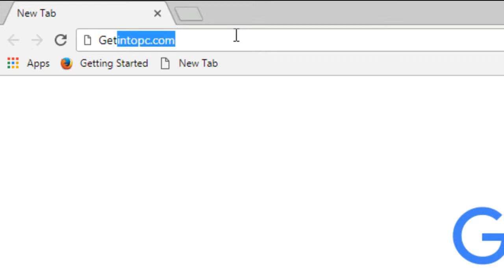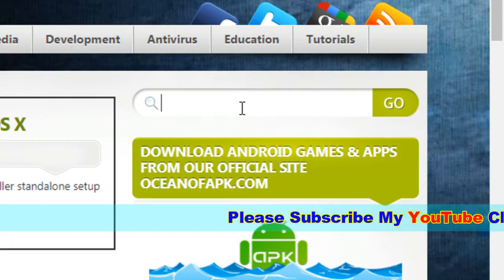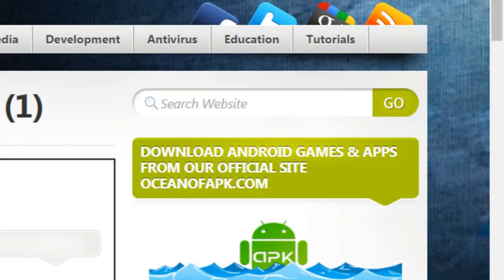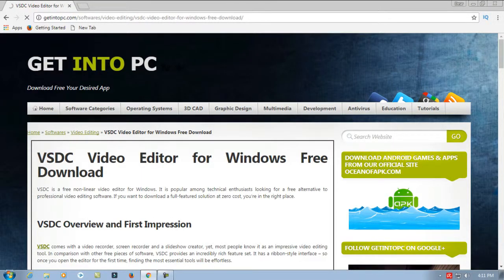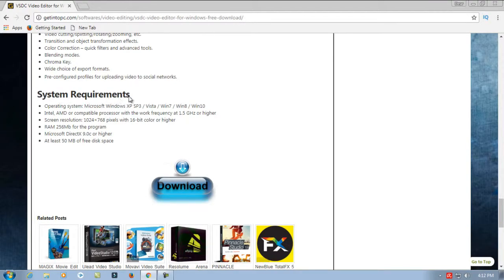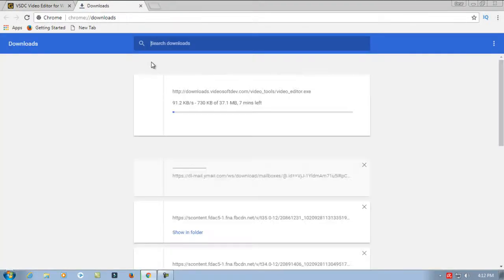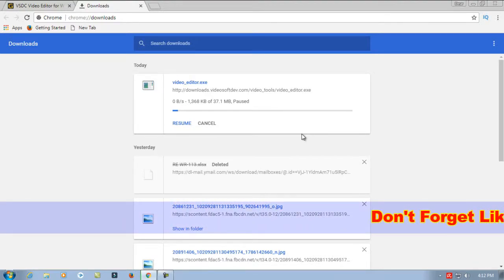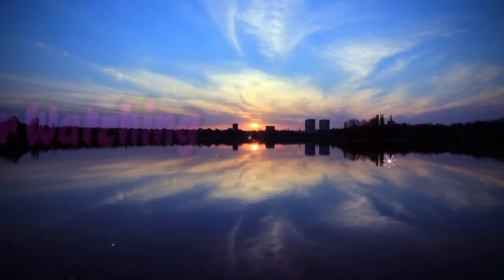How to download Vsdc Free video editor 2017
In this tutorial video I’m showing How to download Vsdc Free video editor 2017. If you agree want to do this, now you can see this video. I hope you can use this. So, try and enjoy.
Dear PC provides new and expert level computer, internet, science and technology related education for free, you can tell me question about your problems, request for a video, you can visit me below link.

Dear PC